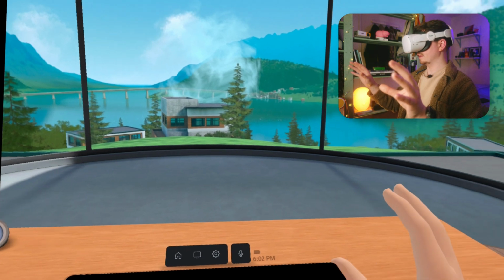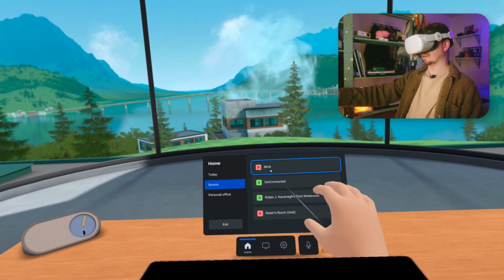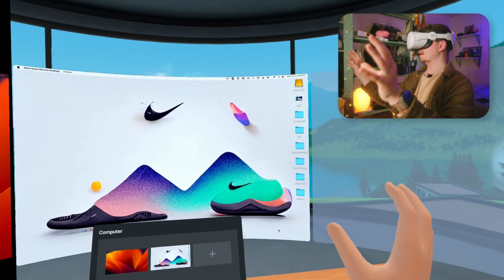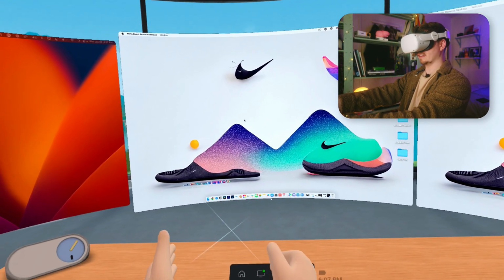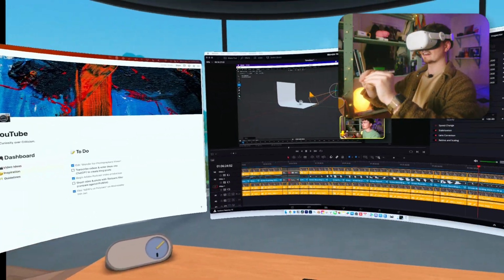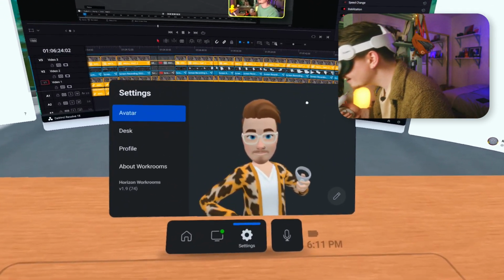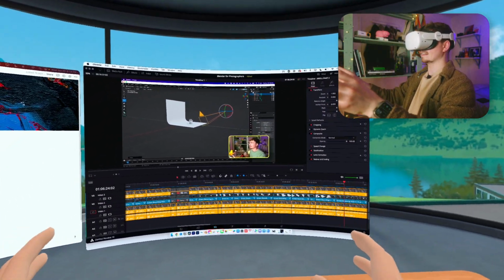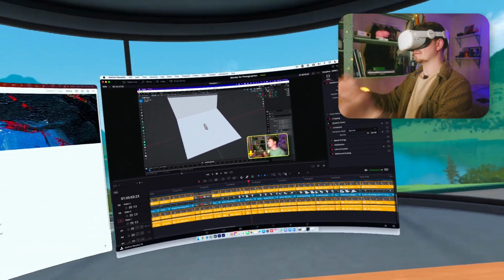Why You Should Start Working in VR - Meta Horizon Workrooms Walkthrough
i take a step inside Meta's own Horizon Workrooms to show you exactly what it's like working inside of vr and why you might consider doing it too. you'll need either a quest 2 or quest pro to do it, but it's totally free for both vr headsets.

meta quest 2
meta quest pro

🎥 Gear Used:
Panasonic Lumix S5
Panasonic Lumix S 20-60mm Lens
NEEWER CL124 LED Light
Joby Wavo Pod Mic